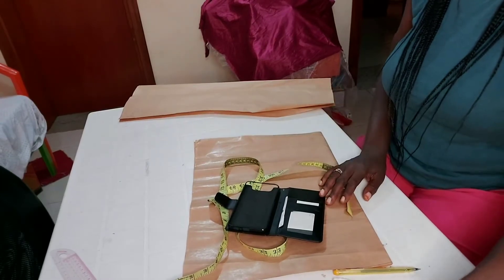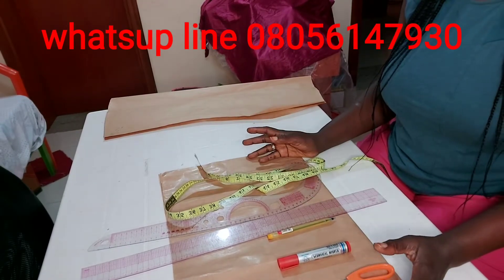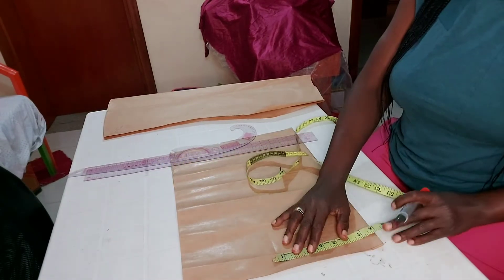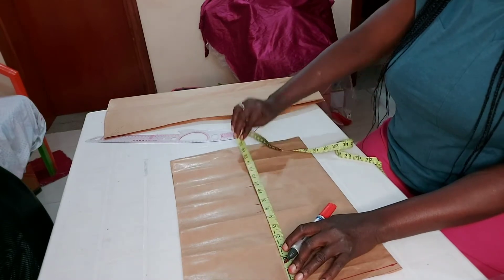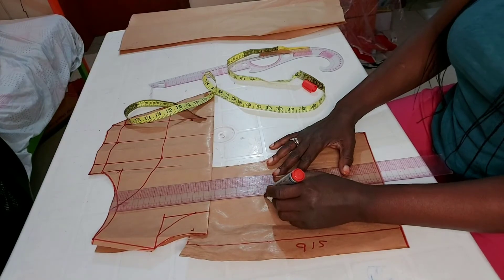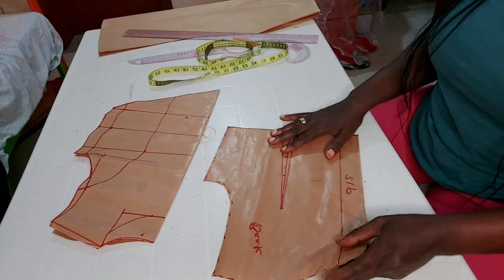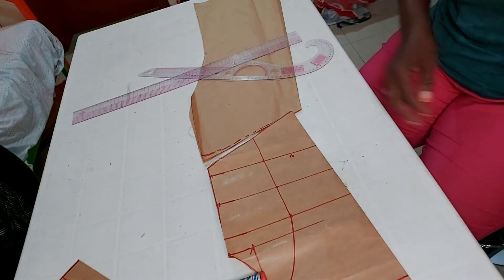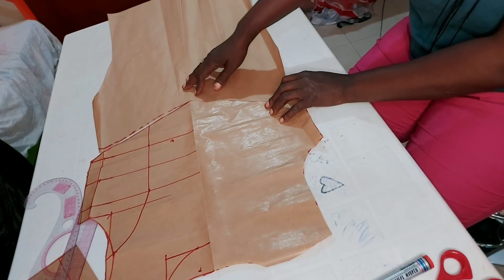HOW TO DRAFT BASQUE WAISTLINE GOWN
Facebook is tamaar Stitches